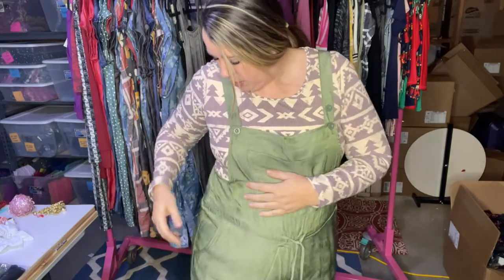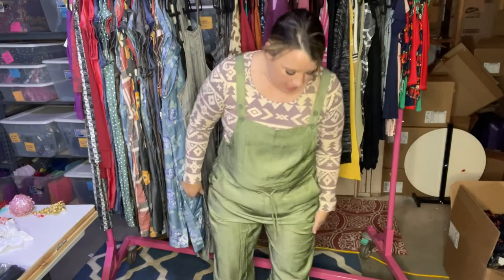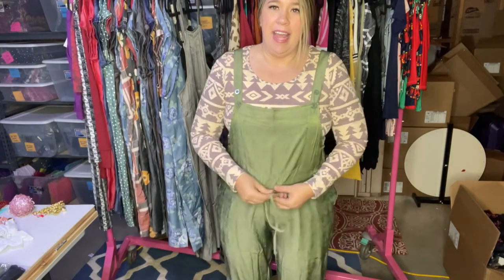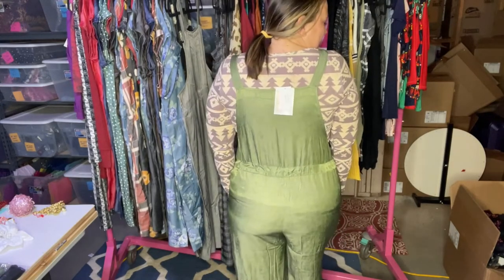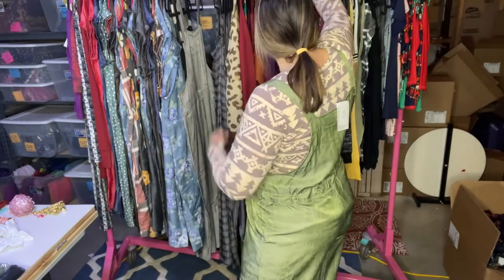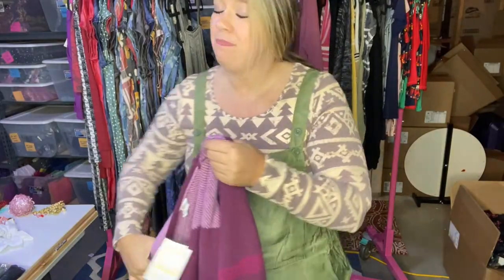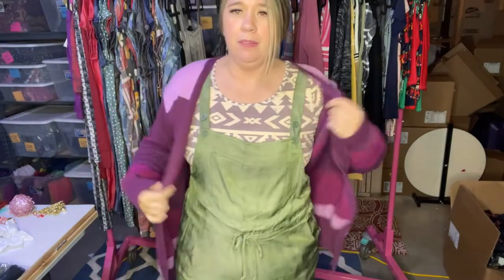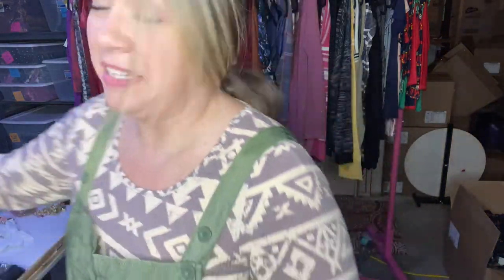The NEW JULIET Overalls! in the Chambray Fabric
Overalls are back in and these ones are super cute and comfortable! You may call it a jumper, or a jumpsuit, or overalls, it doens't matter as long as you are cute and comfortable.